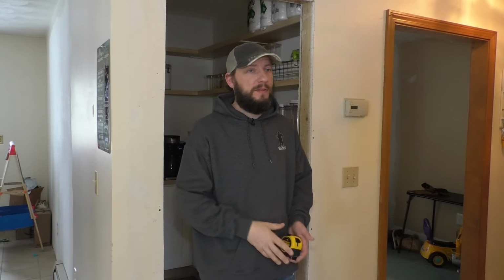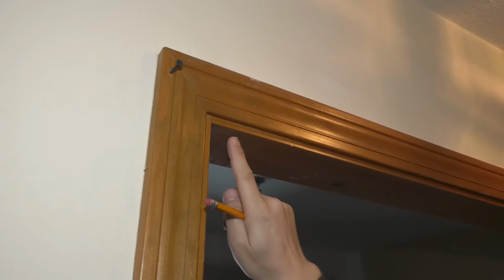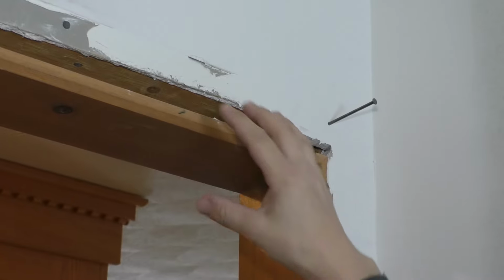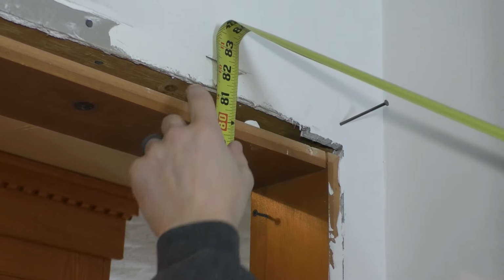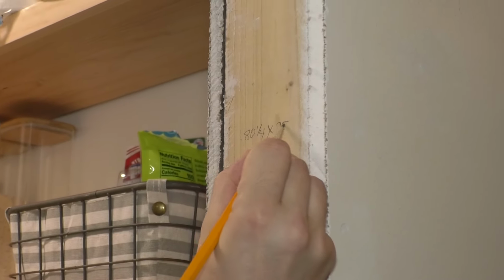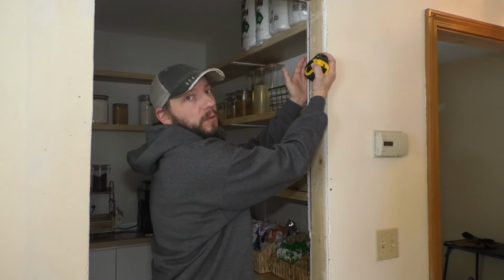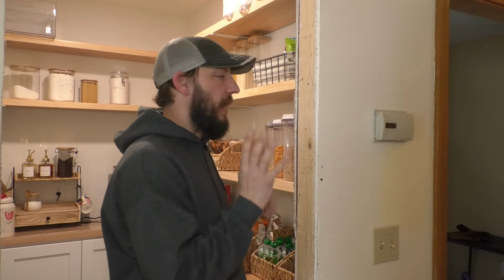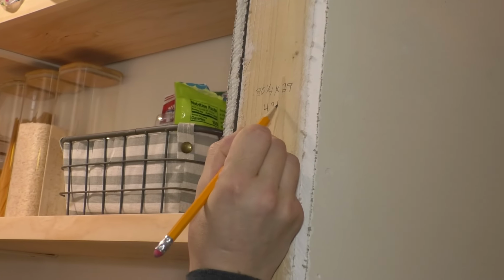How to Measure for Cased Opening Trim | Matching Existing Cased Opening | The Fixer Clips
In this clip, I show you how to measure for a new cased opening doorway.  The importance of these measurements is to make sure that the opening is similar to ones near or next to it.